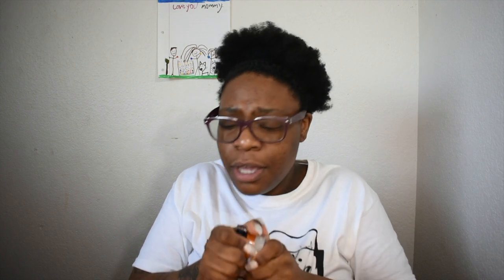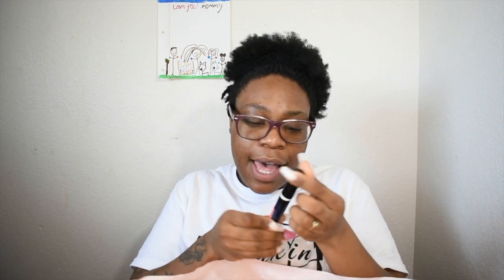Ulta Beauty Haul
Hey Gems, welcome back to y Channel

* Snap: Girl_Anne
*FroTurial download and follow me Chuckies Gem
*INFLUENSTER

|Editing|
* Nikon D3400
* Windows movie maker
*iMovie